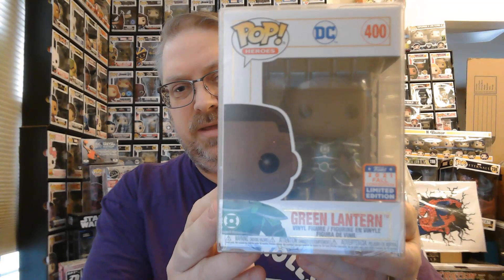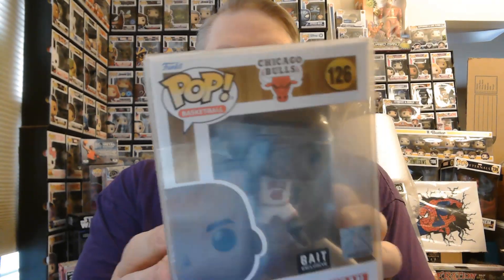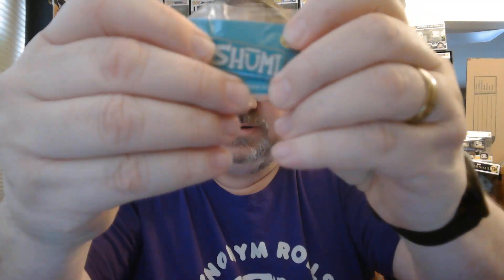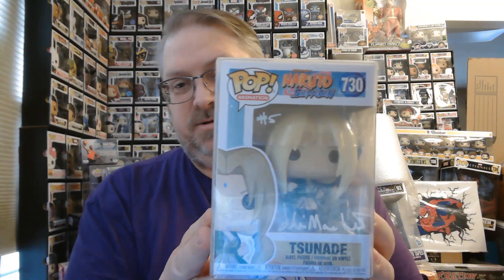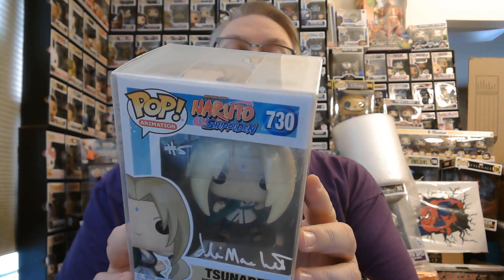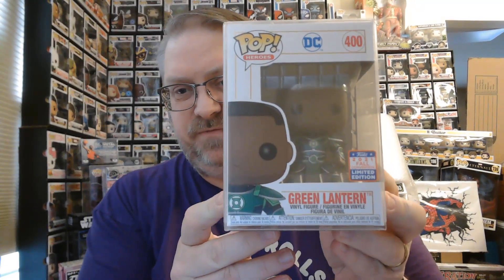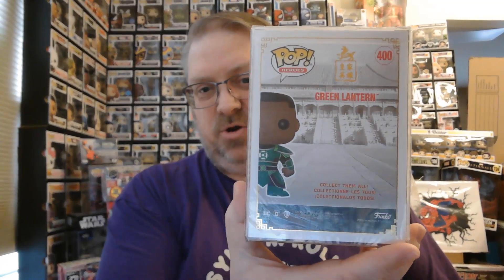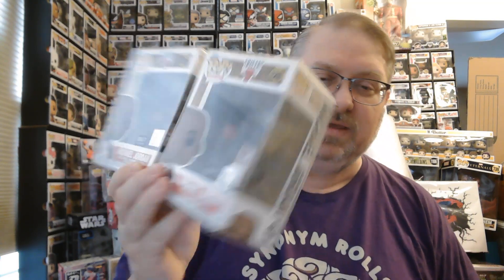Unboxing some Funko Pops from Shumi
and wanted to share them with you. I had a chance to get some signed Pops from a limited run and they arrived!